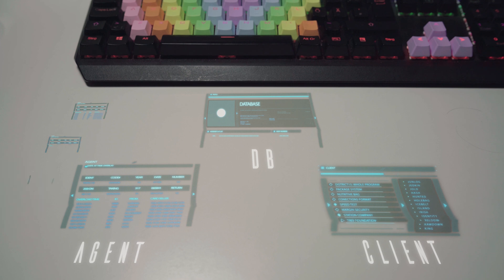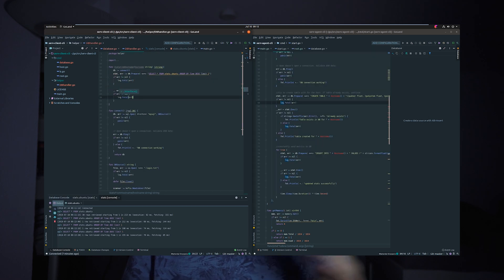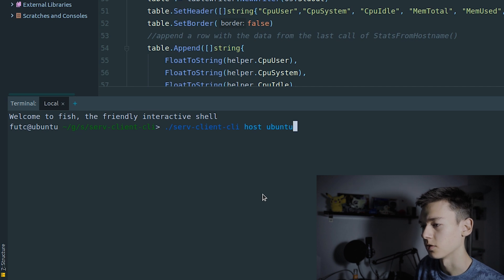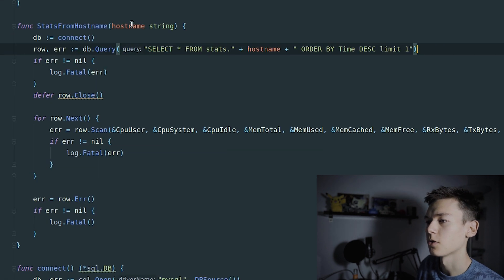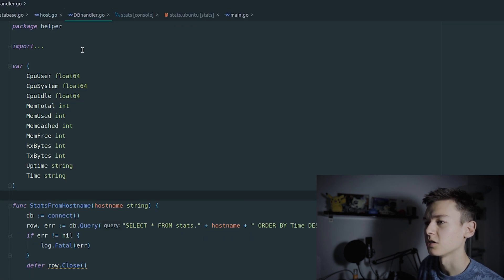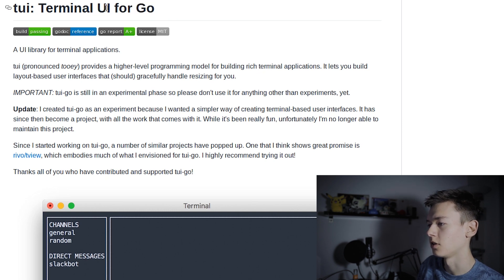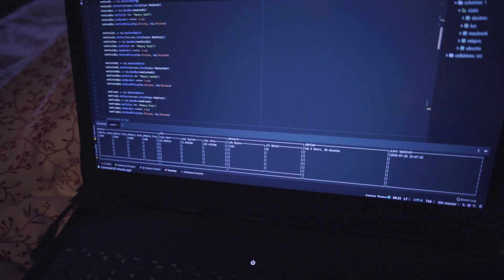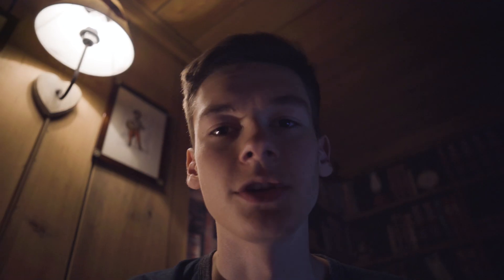Coding a System Monitoring Platform Ep. 2 | Developer Vlog